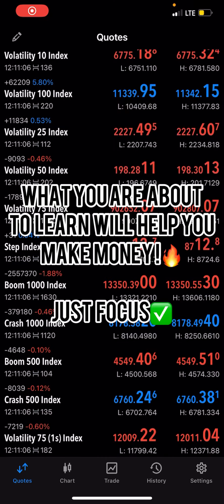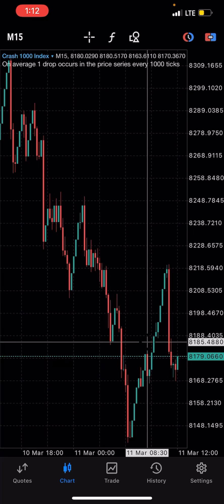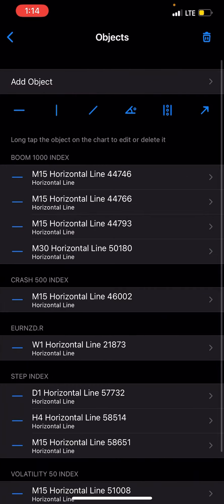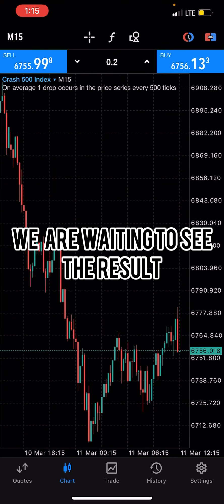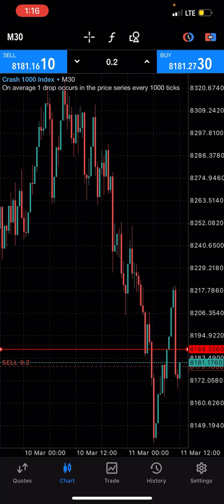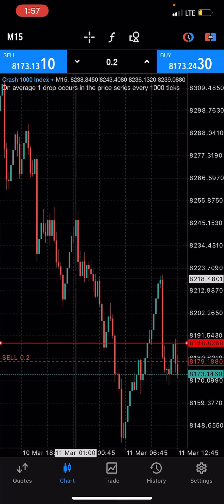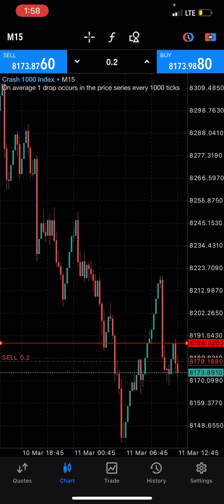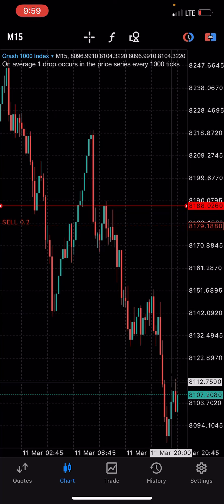How to trade crash and boom using price action. No indicators only price action Simplified tutorial.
How to make money trading cash and boom
crash and boom  powerful strategy.
best strategy for Crash and boom .

Create a trading account with the two Best Brokers👇

1. For Synthetic indices (crash & Boom, volatility)